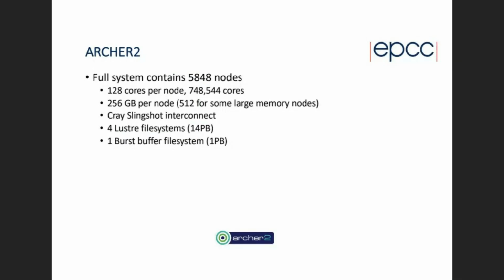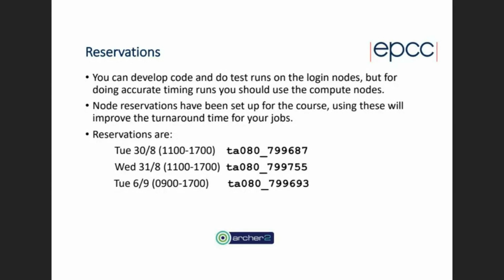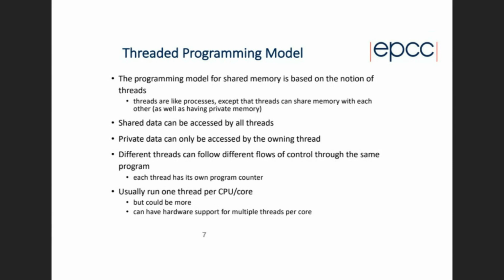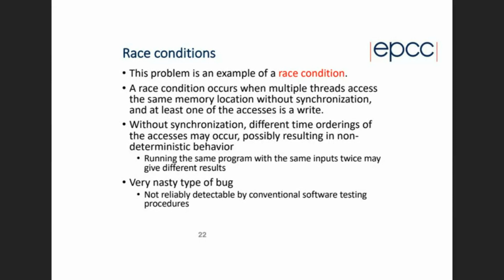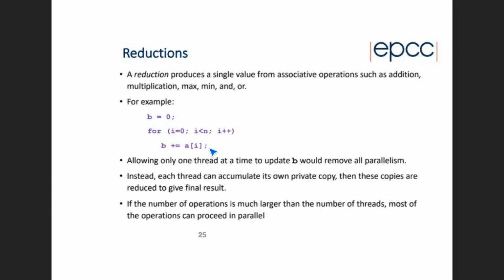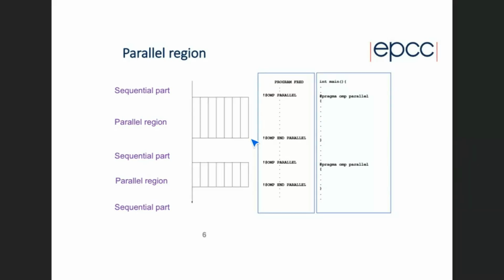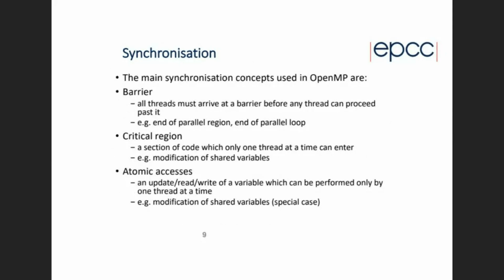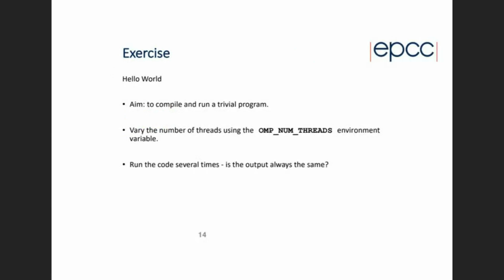ARCHER2 Introduction to OpenMP - Day1 Session1